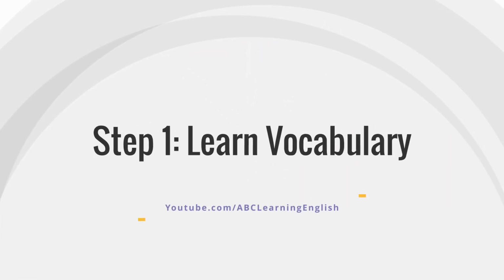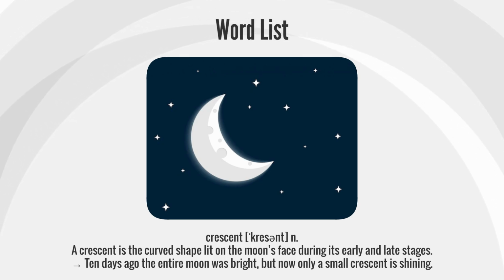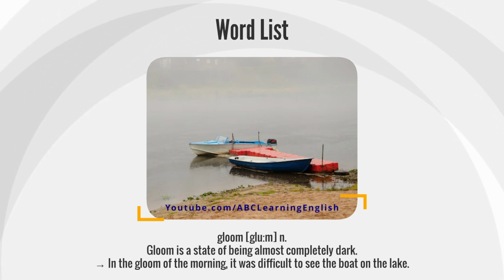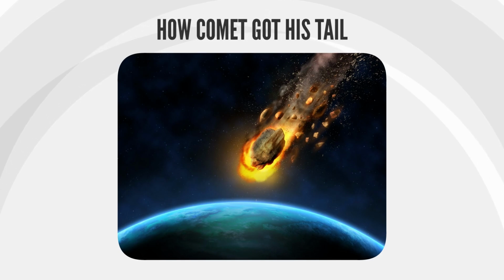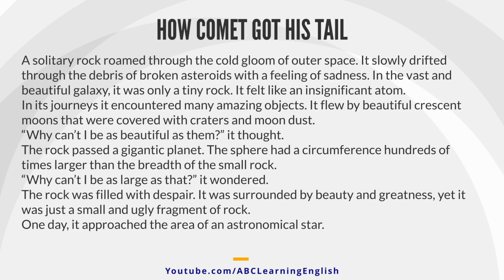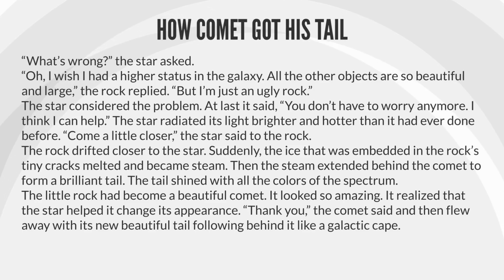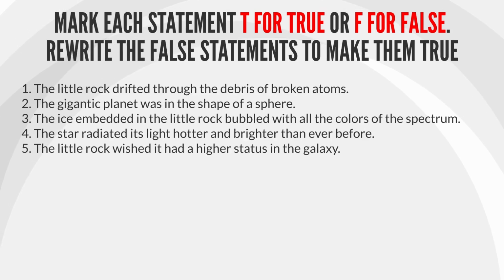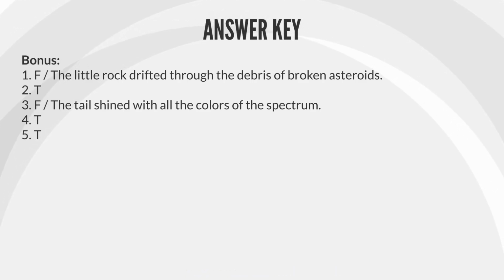English Vocabulary In Use - English Pronunciation Practice #143